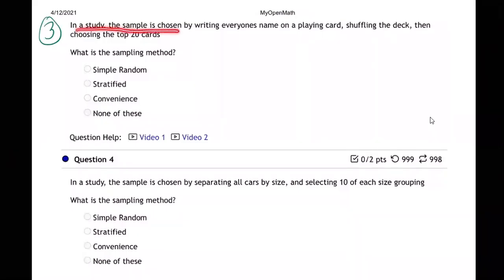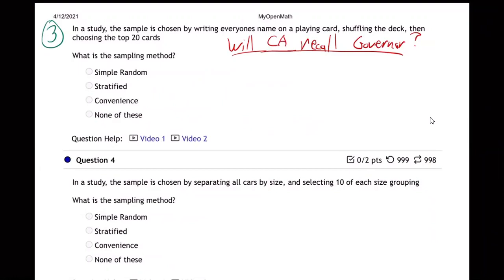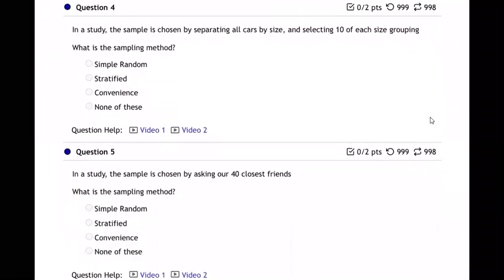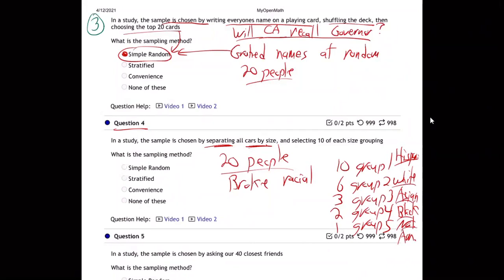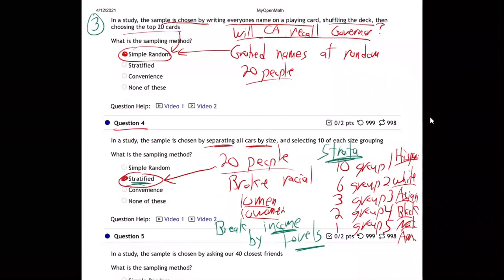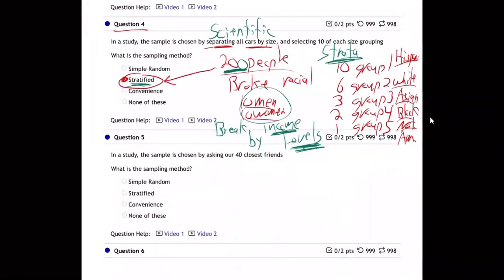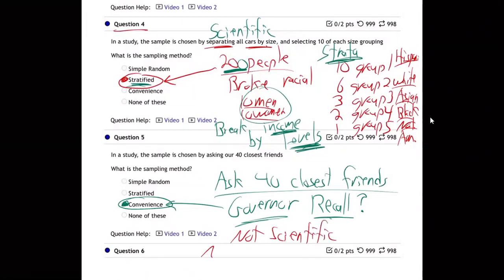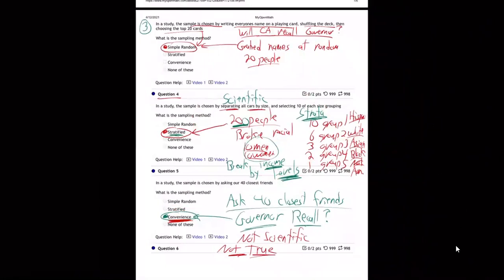m10b-unit 4 hw 1 - 3,4,5